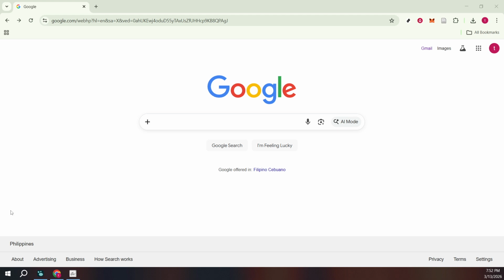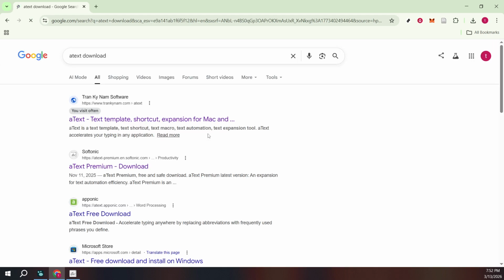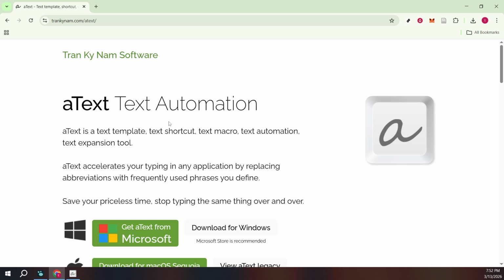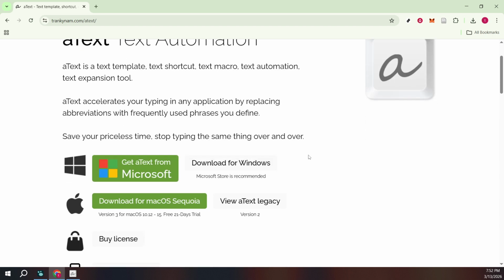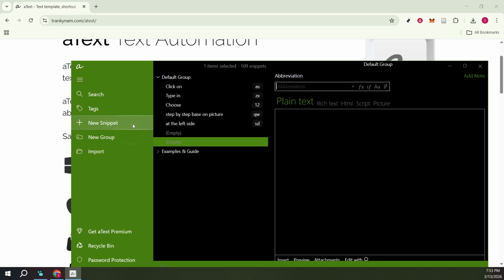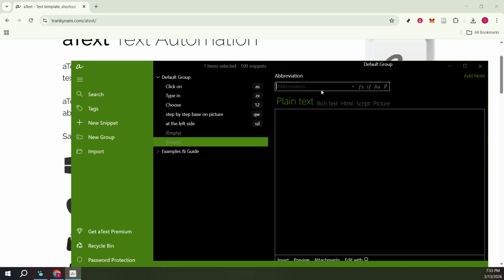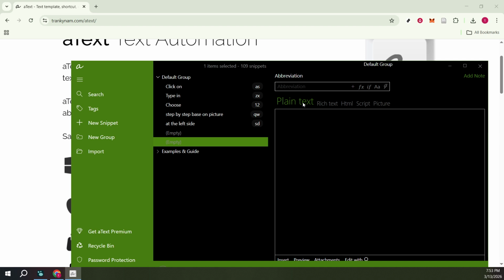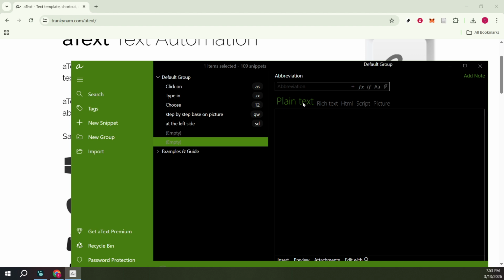How To Use Logseq With aText Expander [2026 Guide]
How To Use Logseq With aText Expander